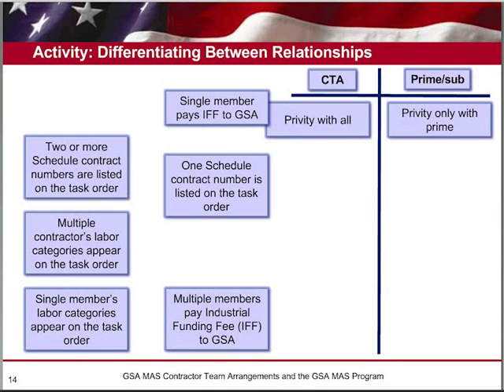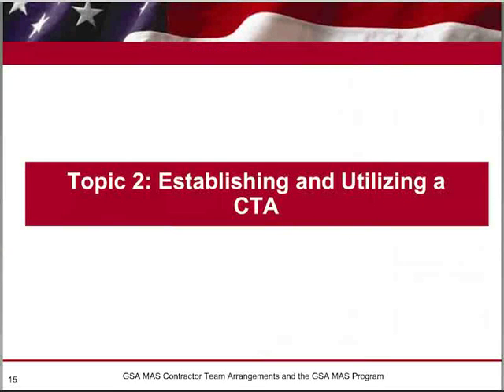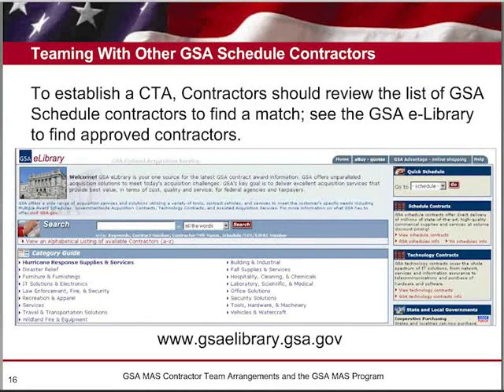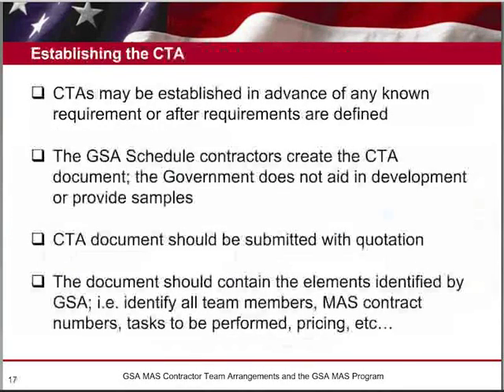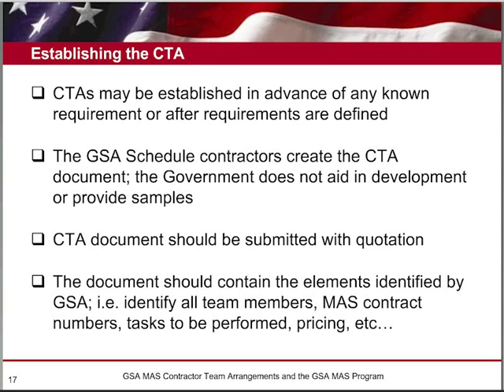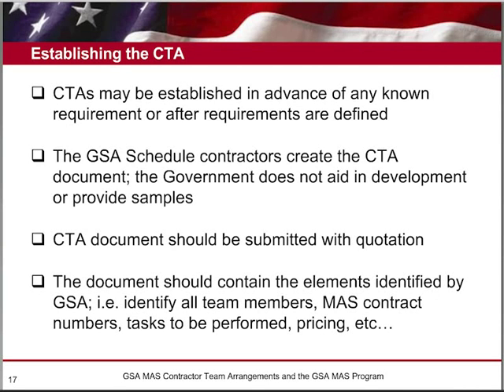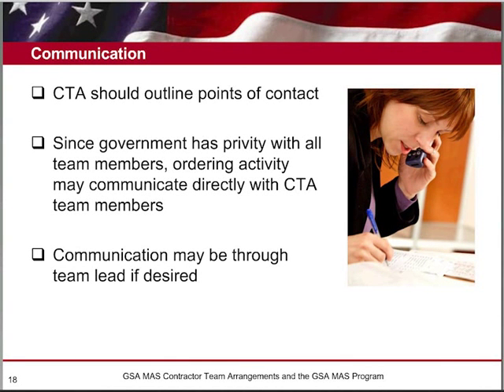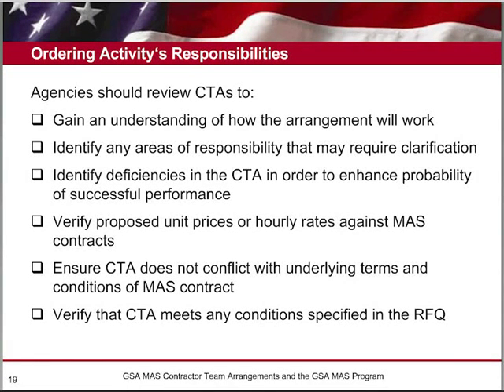GSA Training: Contractor Team Arrangements (CTAs) - 3 of 9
How to get started with a CTA on GSA Schedules and/or with a GSA Schedule contractor.